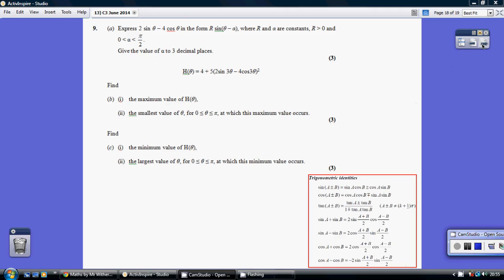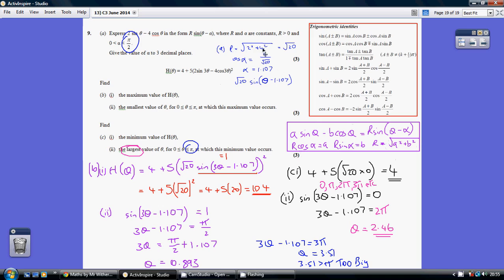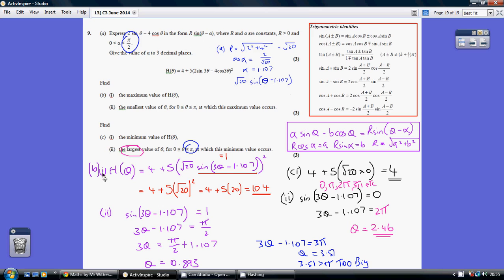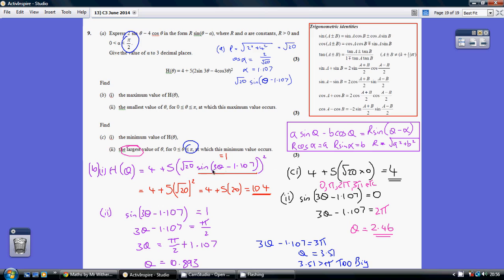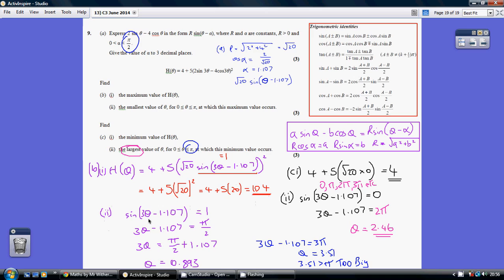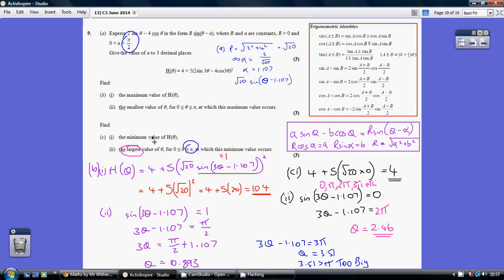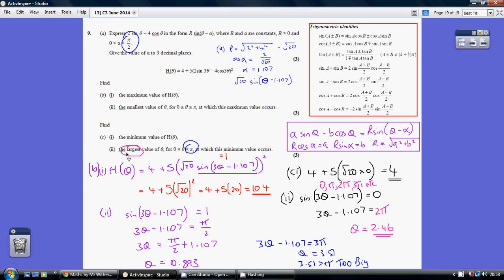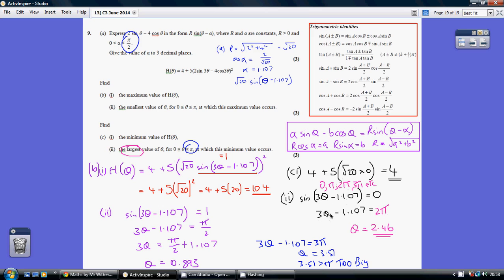13) Edexcel Core 3 - 16 June 2014 Q9